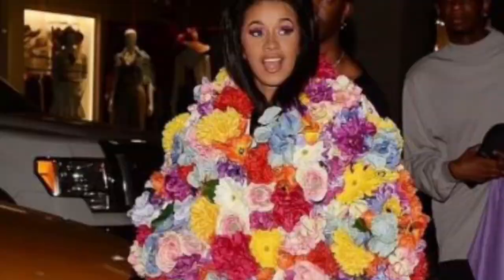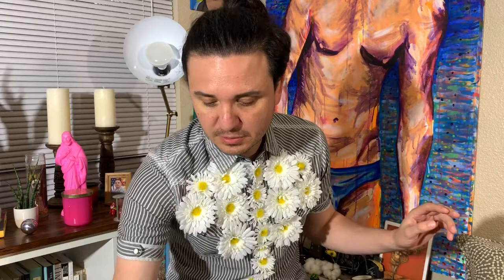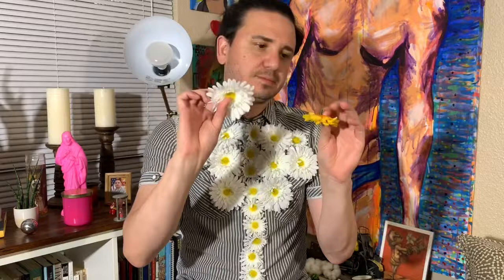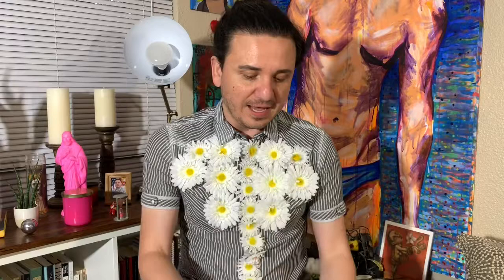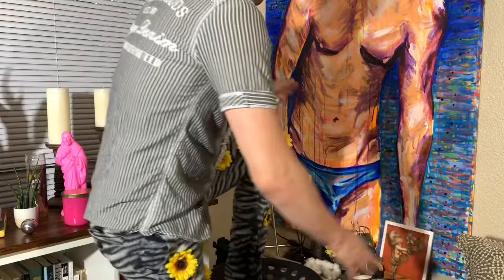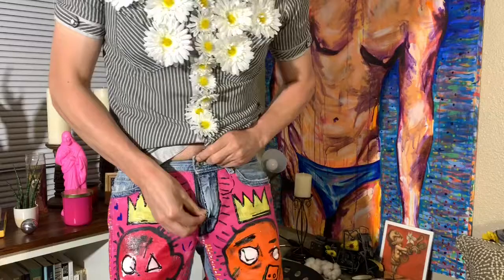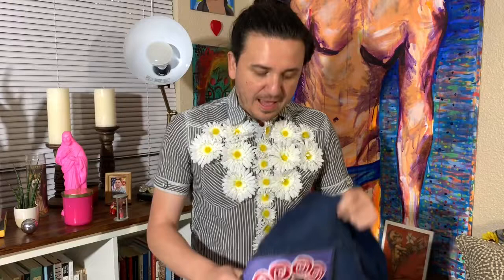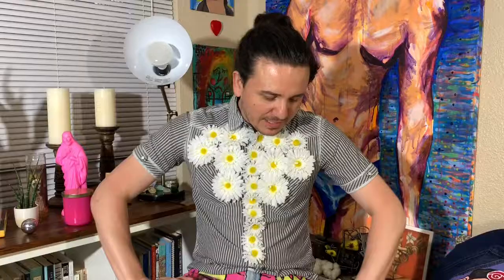Jeremy Scott, Jean Michel Basquiat, & Frida Kahlo Inspired Clothes Tutorial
In this video I show how some clothes I altered inspired by Jeremy Scott, Jean Michel Basquiat, & Frida Kahlo.  Jeremy Scot, Jean Michel Basquiat, & Frida Kahlo  inspired clothes tutorial.